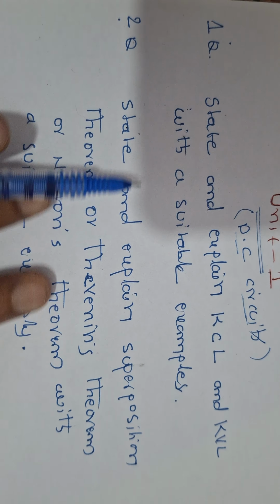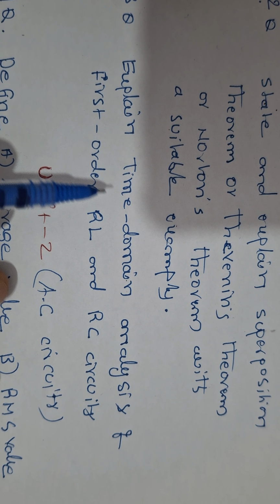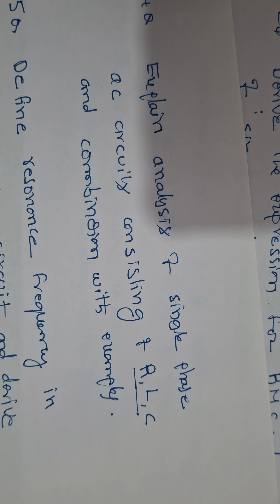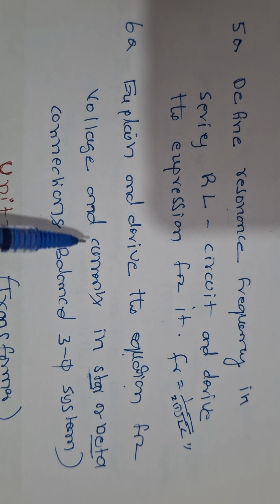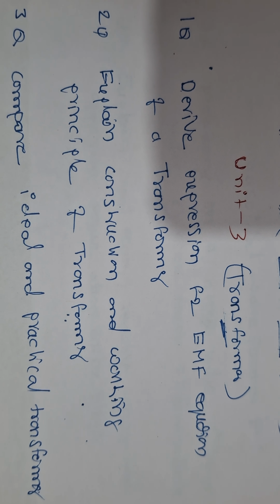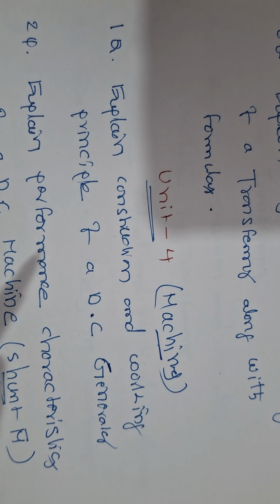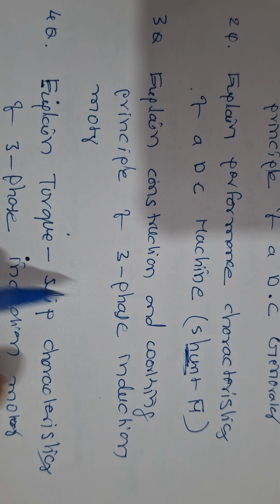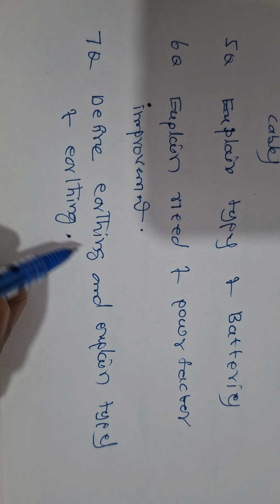BEE important questions for supply and Regular exams I BEE I EEE I Shekar Modal